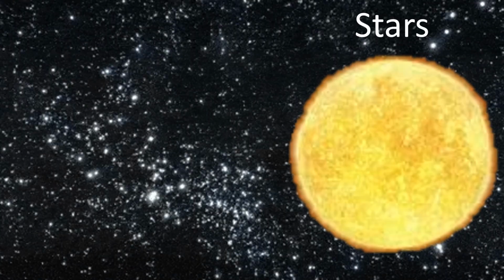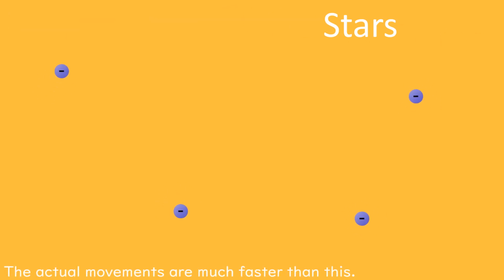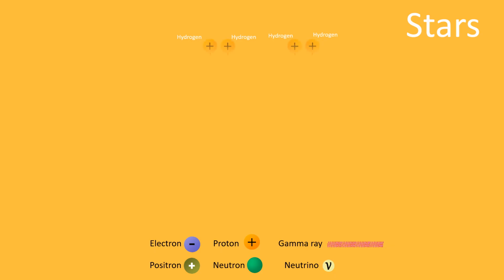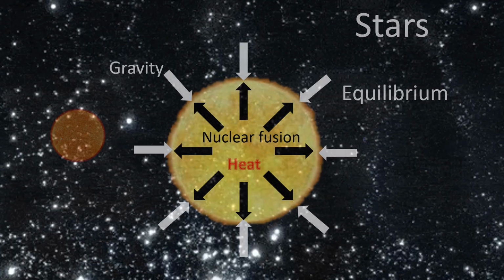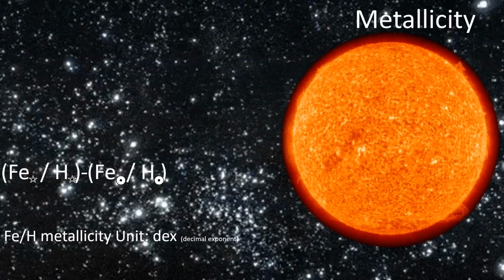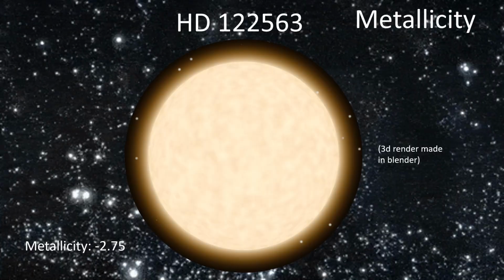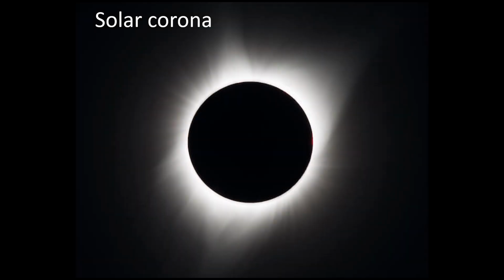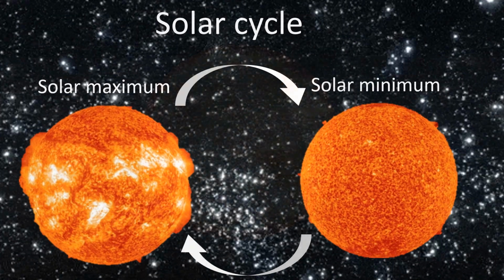All you need to know about stars (Part 3)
Part 3 of the video of all you need to know about stars which discusses some topics like nuclear fusion, stellar activity and metallicity.